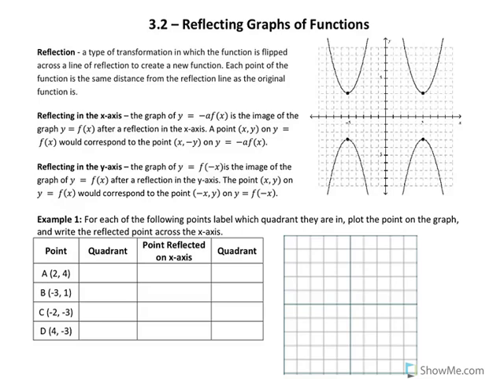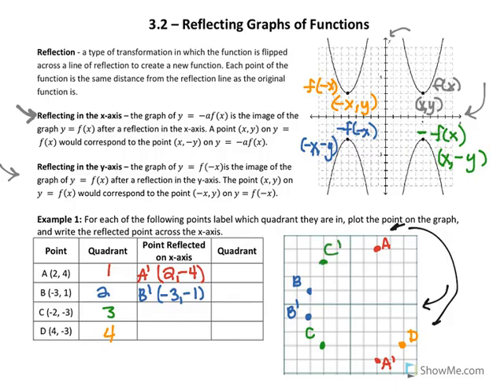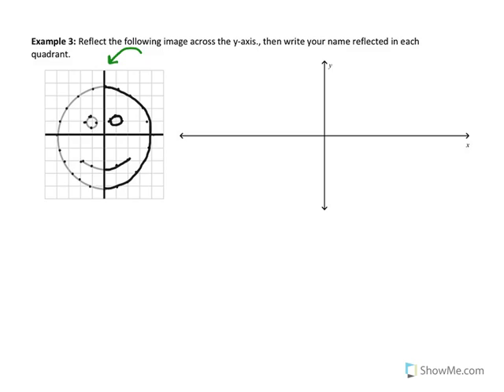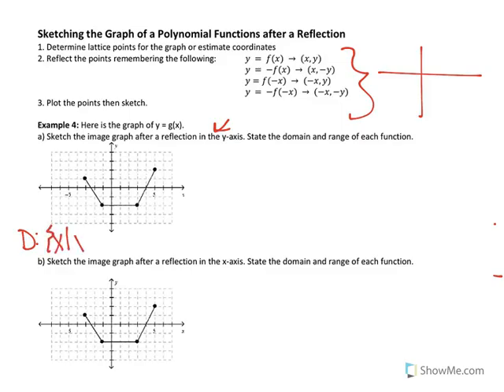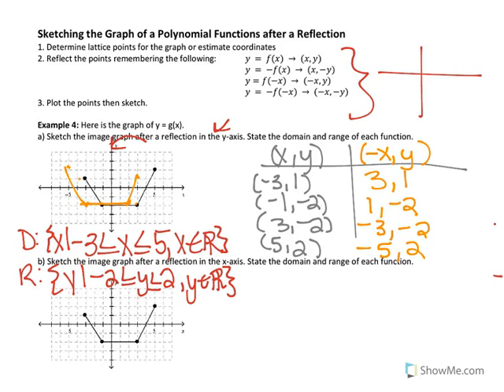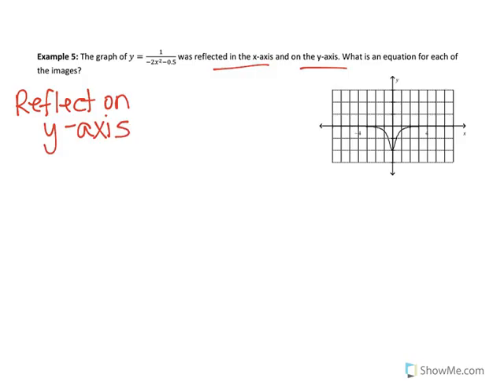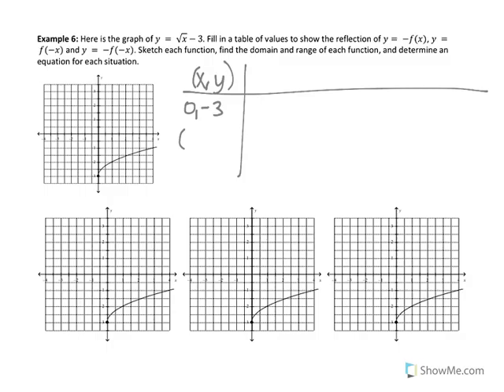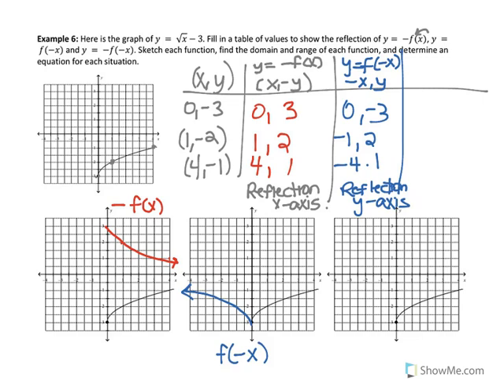Pre-Calculus 30 - Transforming Graphs of Functions - 2 - Reflecting Graphs of Functions